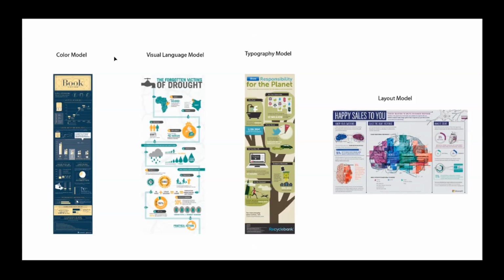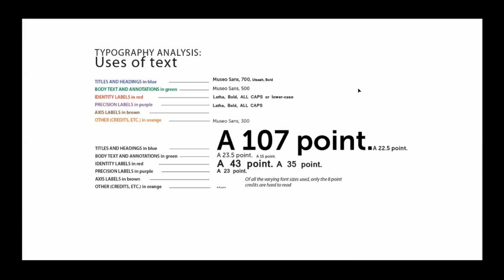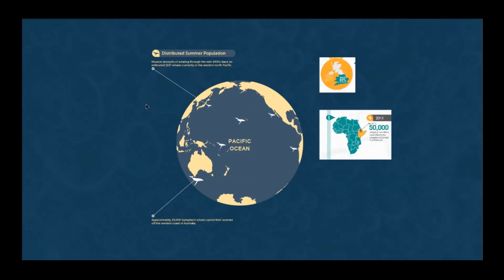Humpback Whales Infographic Analysis INFO 362 WI 2017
Analysis of my own infographic for INFO 362 Winter 2017

Sources:
Appearance: